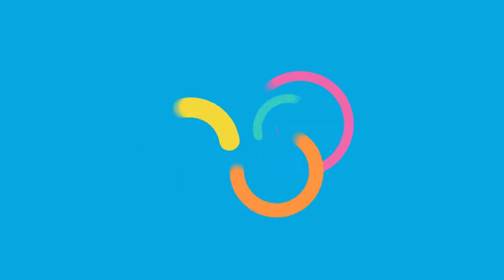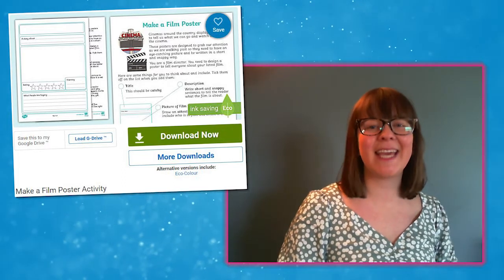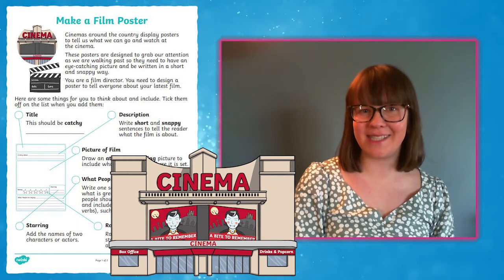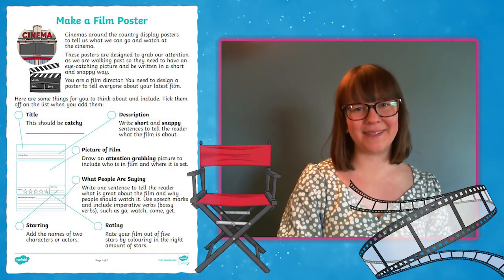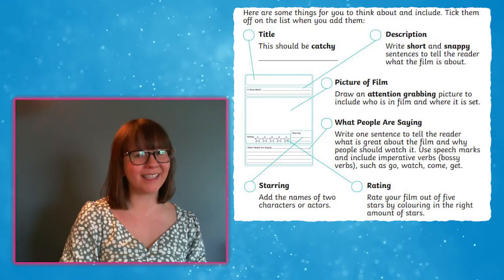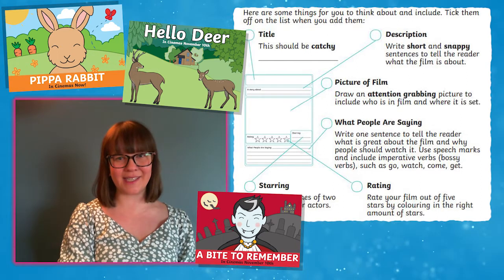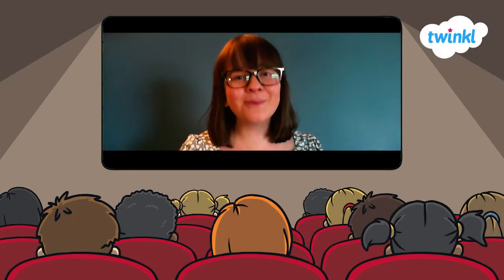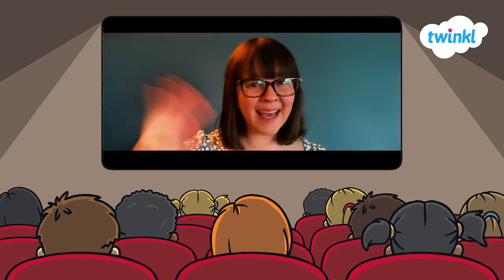How to Use the Make a Film Poster Activity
In this video, Twinkl Teacher Izzy demonstrates… how to use the 'Make a Film Poster Activity'
This a fun and engaging non-fiction writing opportunity for KS1 children.

0:00 Introduction
0:27 What is a Film Poster?
0:53 Features of Film Poster
1:27 Example